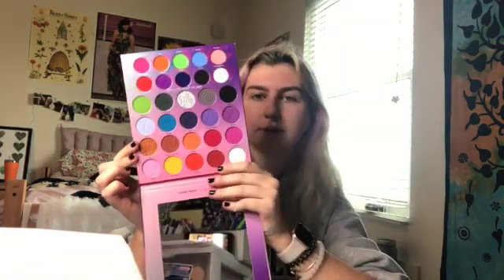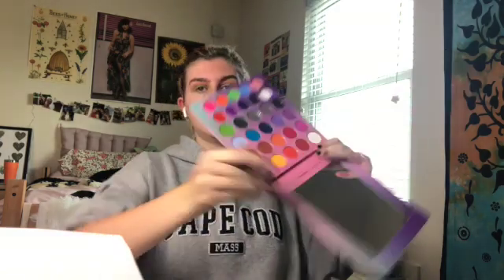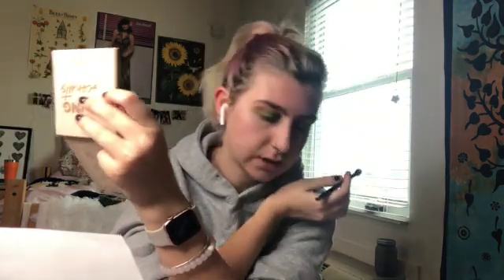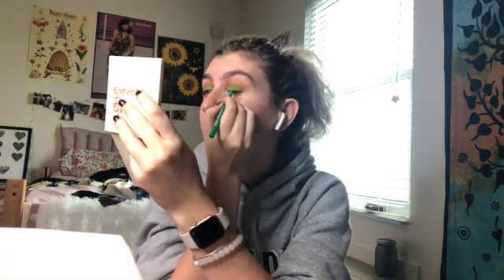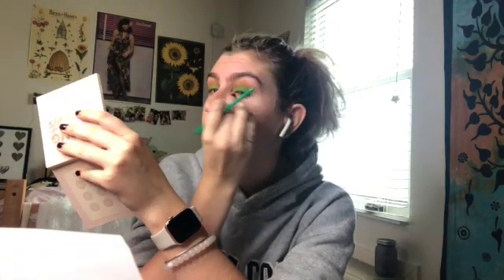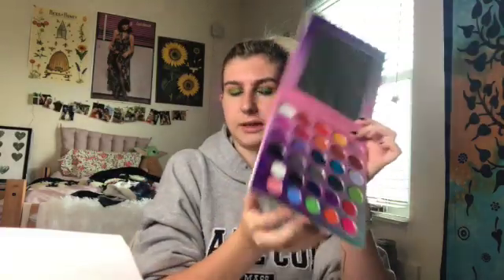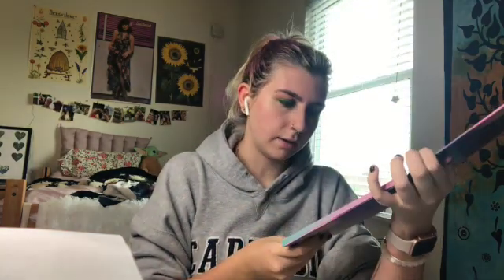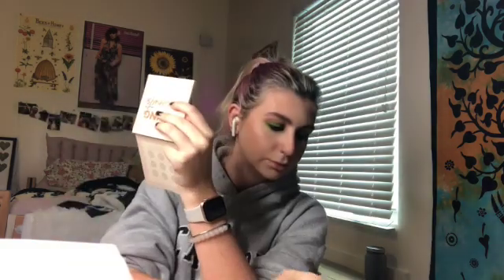I Dabble With Green Eyeshadow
Today I play with a green eyeshadow look with the Morphe x Avani Gregg Pallete!